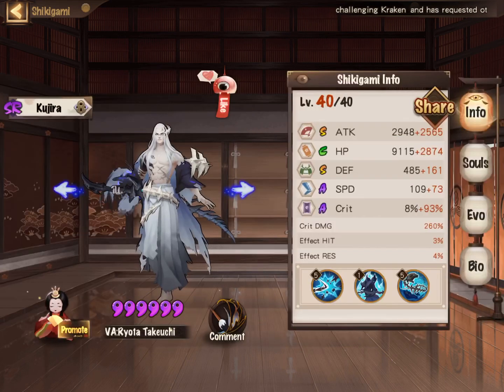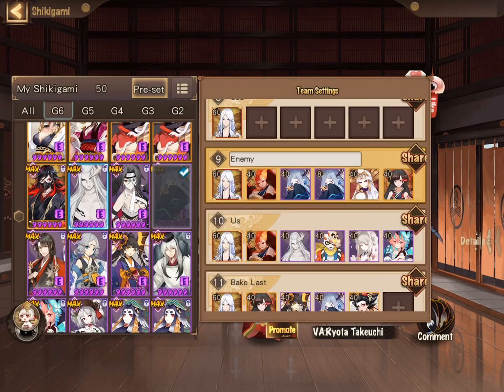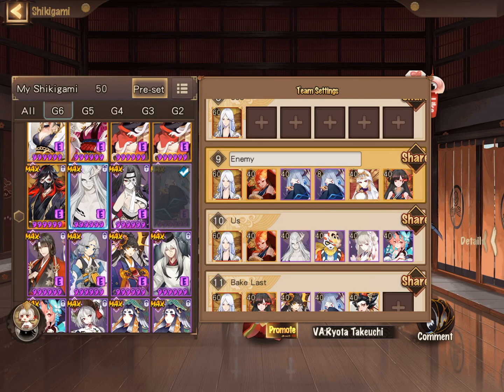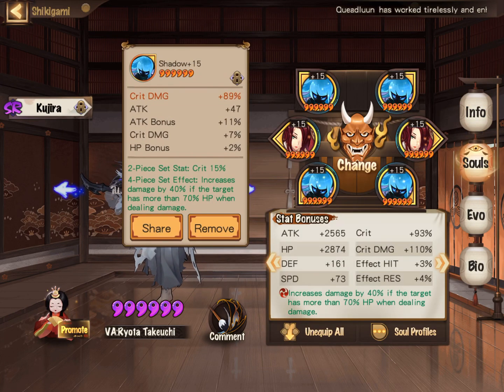Onmyoji PvP Guide: Handling Bake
Hi Mara is here,

First time doing a guide video with voice over instead of captions and subtitles (it will have a better quality if I did both, but I rushed it tonight, so didn’t bother to edit the video or write any scripts.

Anyways, straight in. This is for players who want to aim for higher tiers, but struggled on fighting bakes. I touched on mainly how to handle bake comps that are defensive, instead of the ones that has enma, otake, orochi, maestro, or kamai.